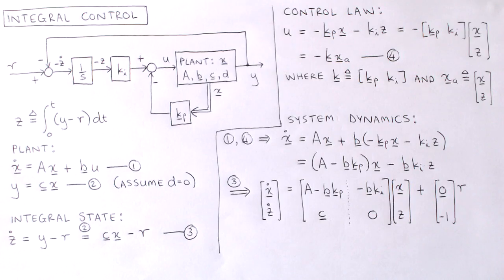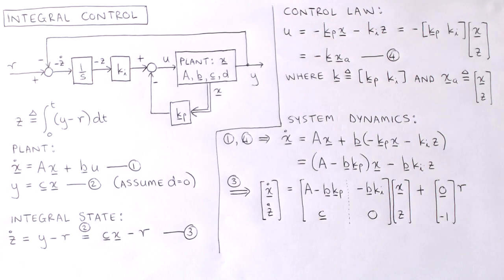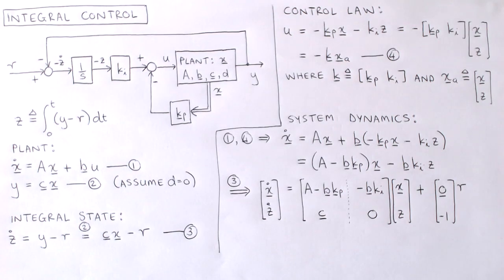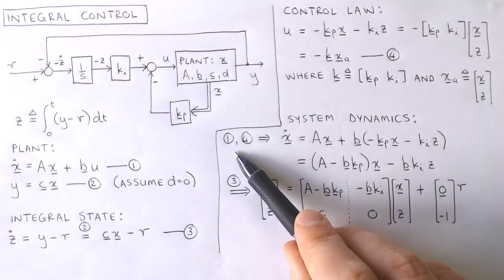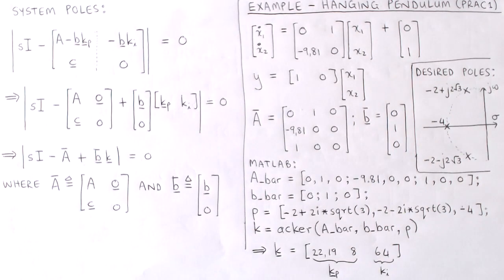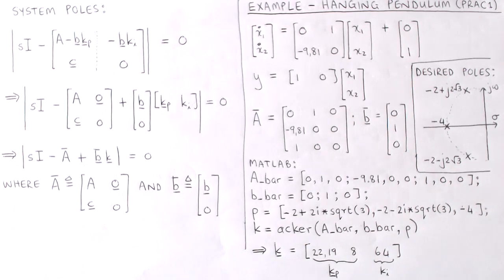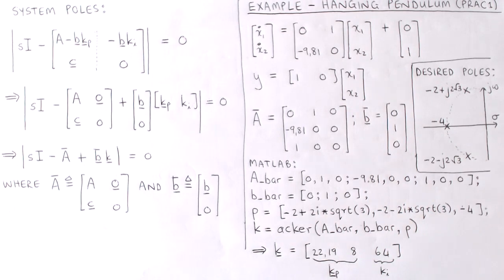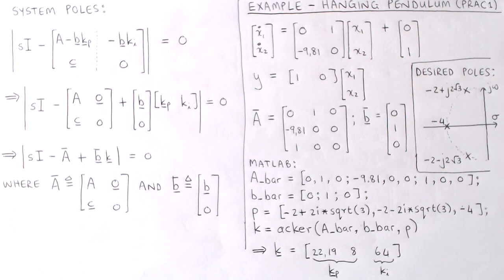State variable control 34: Integral control